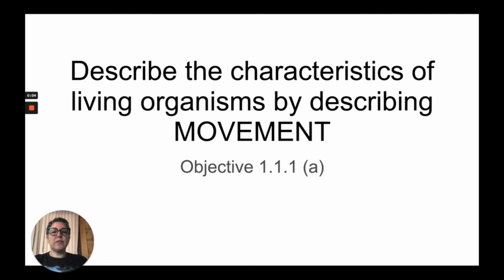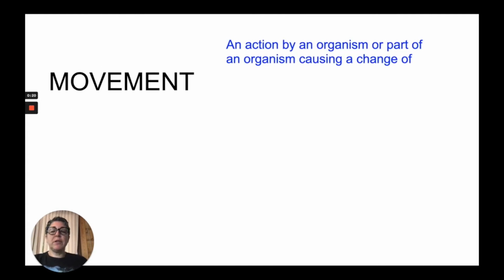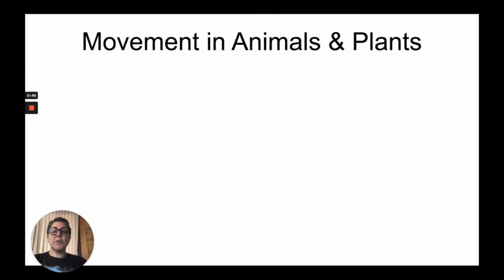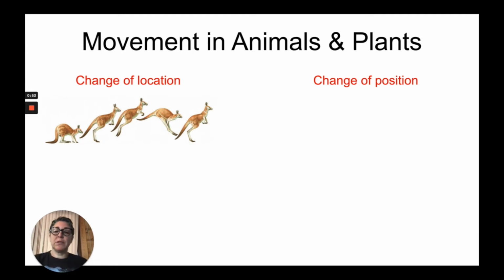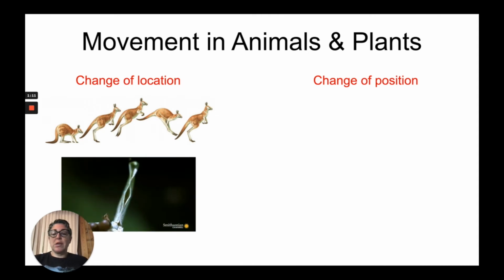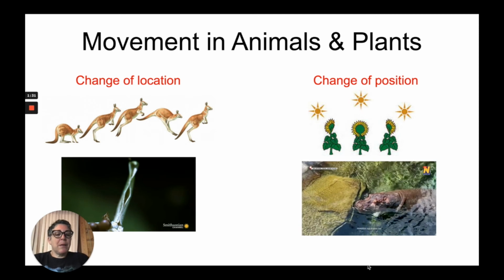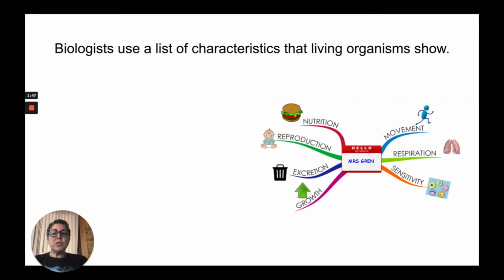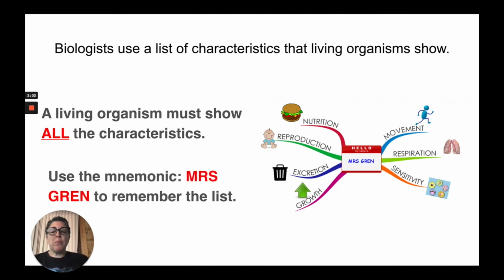IGCSE Biology Cambridge syllabus 1.1.1 (a)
Objective 1.1.1 (a) defines movement as a characteristic of life from the Cambridge CAIE 2025 syllabus for IGCSE Biology.